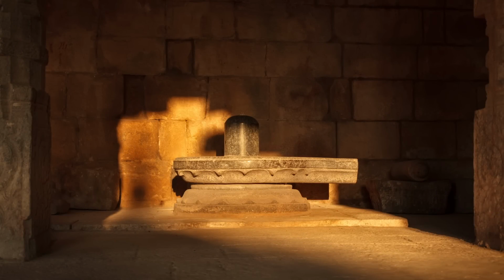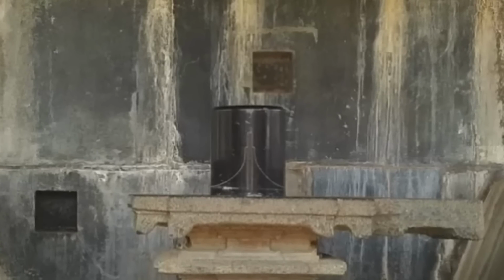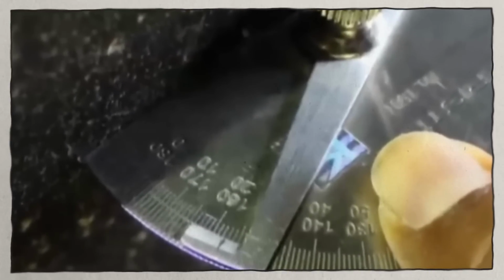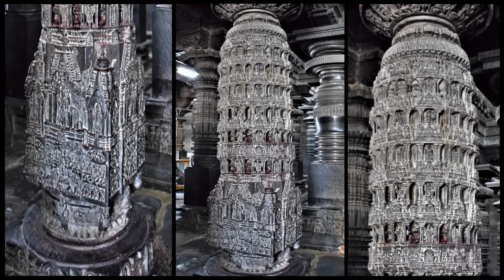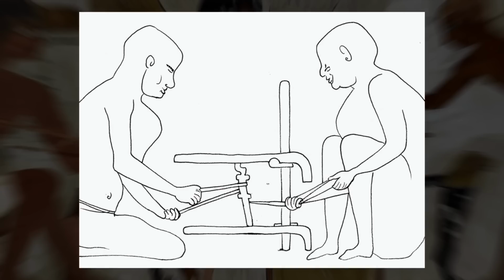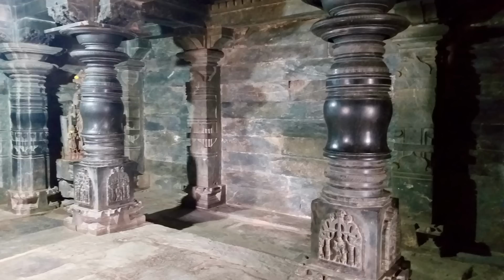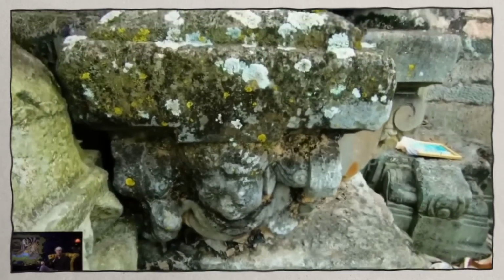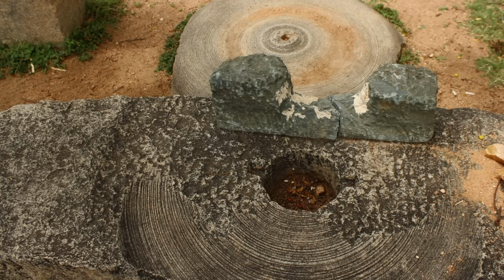Impossible Ancient Indian Temples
Praveen Mohan explains the mysterious Lingam stones found in ancient Shiva temples and the advanced craftmanship used to create the ''lathed pillars'' found inside the ancient temples scattered around the country.

The Sign and The Seal paperback
The Sign and the Seal hardcover

Magicians of The Gods paperback
Magicians of The Gods hardcover

Fingerprints of The Gods paperback
Fingerprints of The Gods hardcover

Supernatural paperback

America Before paperback
America Before hardcover

The Message of The Sphinx papercover
Keeper of Genesis hardcover

War God I Nights of the Witch paperback

War God II Return of the Plumed Serpent paperback

War God III Night of Sorrows paperback